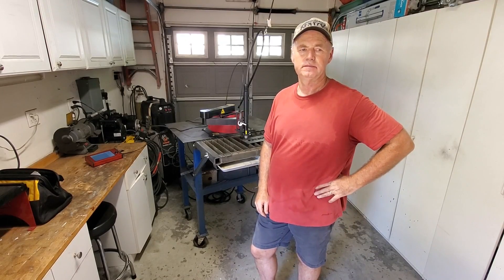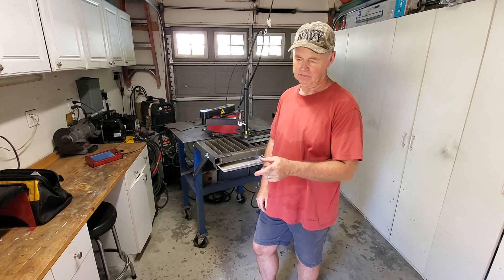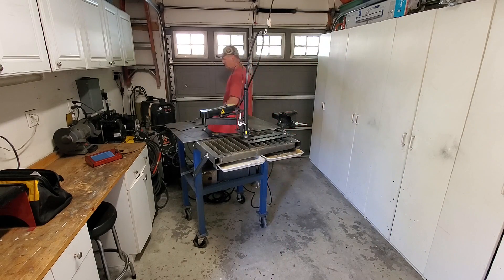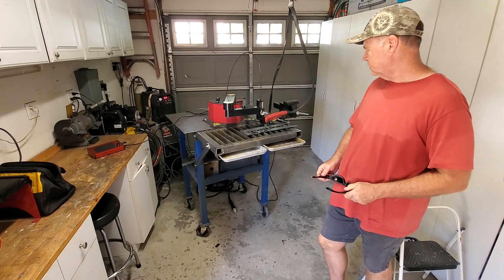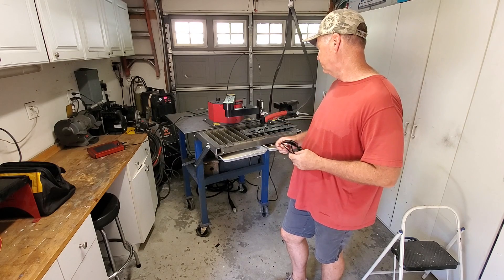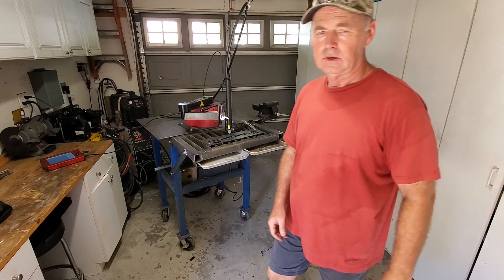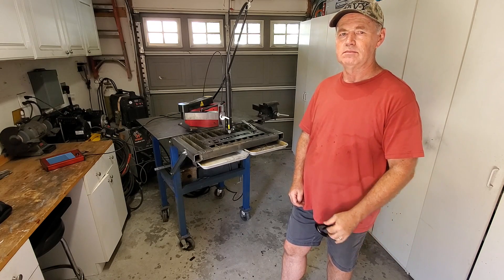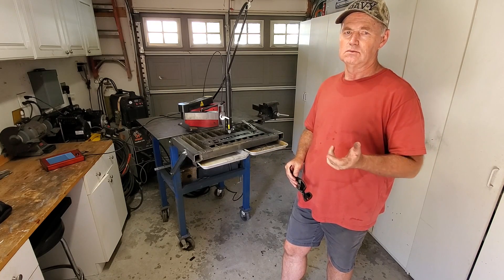My Arcdroid locked up multiple times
I planned on making some bottle openers to give away.  Strange thing is the Arcdroid kept locking up when I tried to cut.  Last time I used it I had no issues, but it was thinner material and ran at a lower amperage.  I don't know if that was a factor.  I had already disconnected the 1/50 voltage input from my Primeweld Cut60 at the arcdroid.  I had to disconnect the wires at the Cut60 end to get it going again.  Induced noise in the torch trigger circuit?  I'm not sure if that makes sense or not.  Either way it is working now.

Note to self: You're a sweaty pink mess, change your shirt!